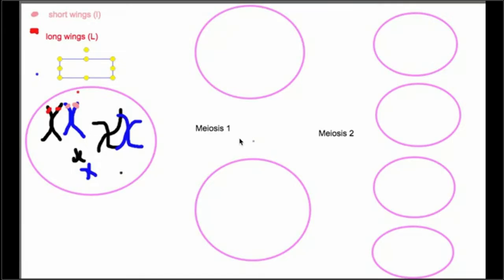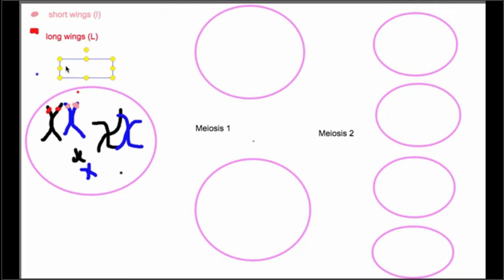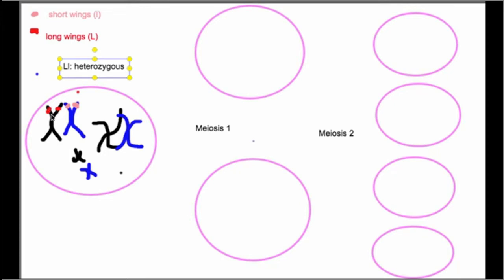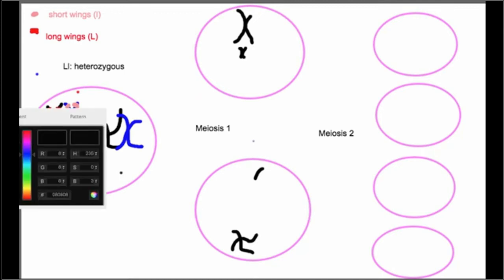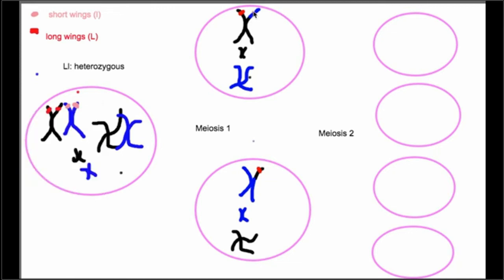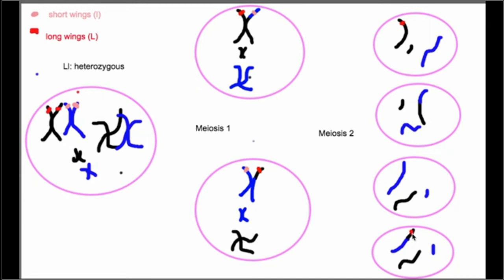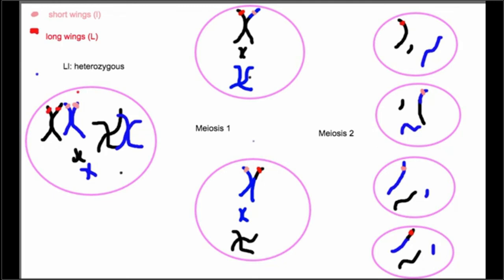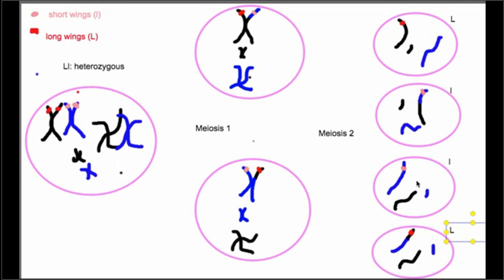Link between Meiosis and Inheritance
Patterns of inheritance arise because of how genes are distributed to different gametes during meiosis. This video covers this relationship.